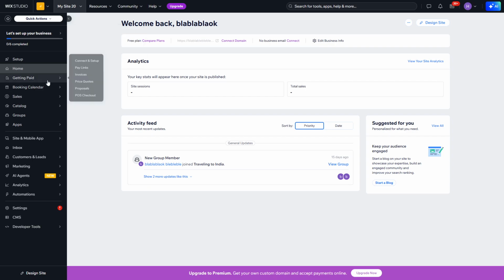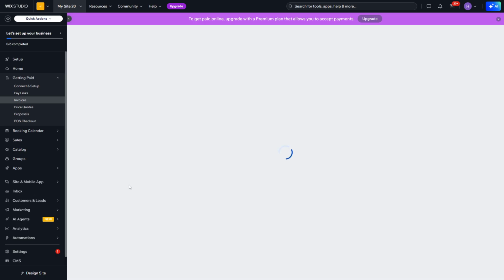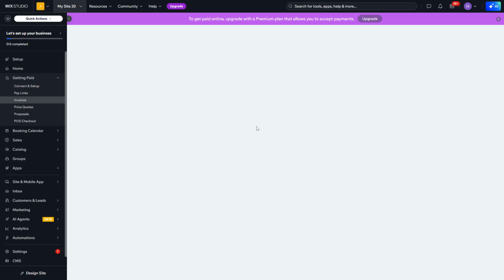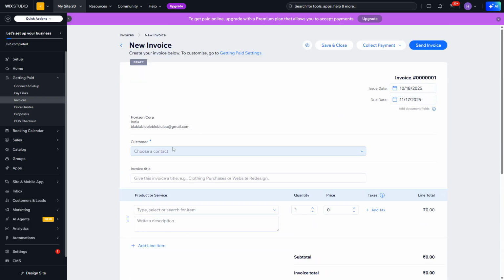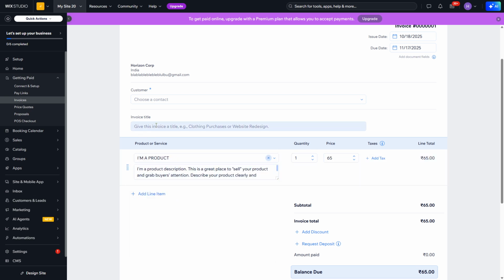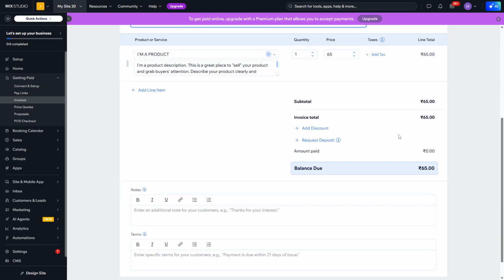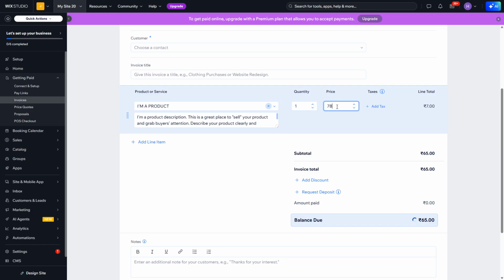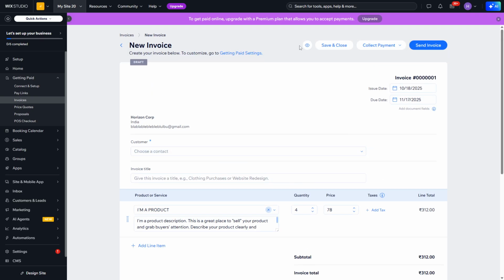How to Create an Invoice on Wix (Step By Step)